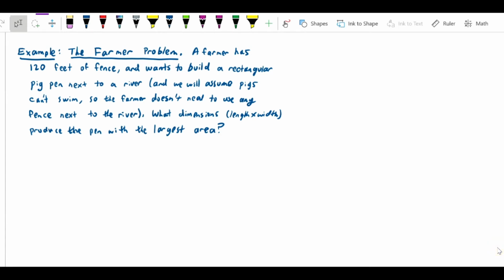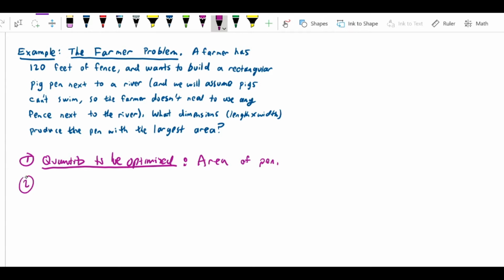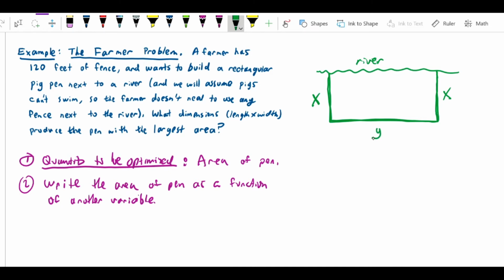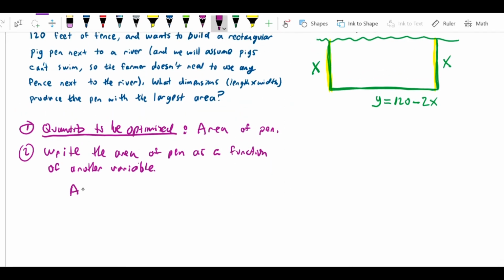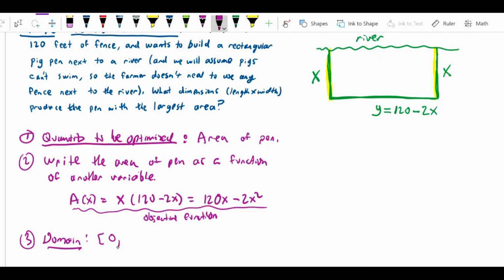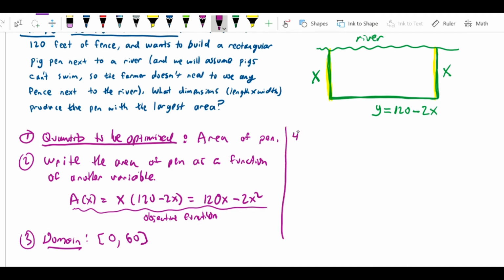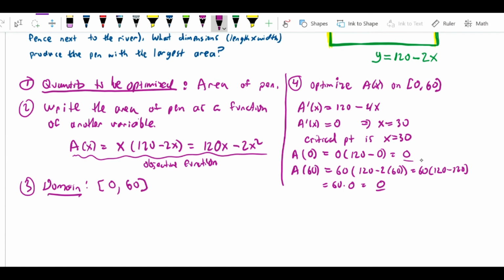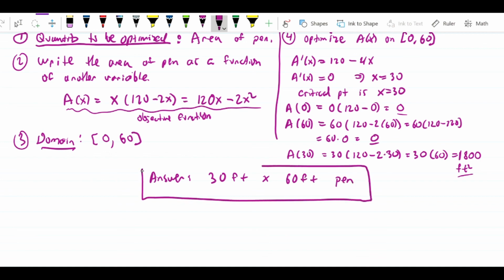Applied Optimization Farmer problem